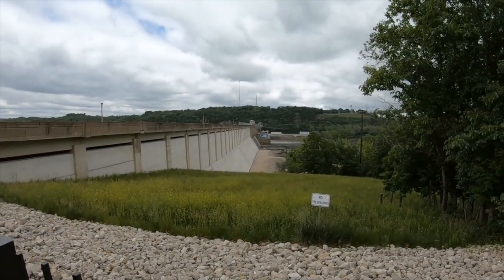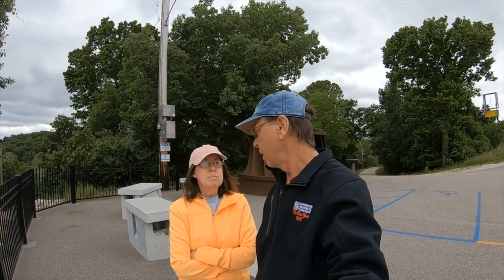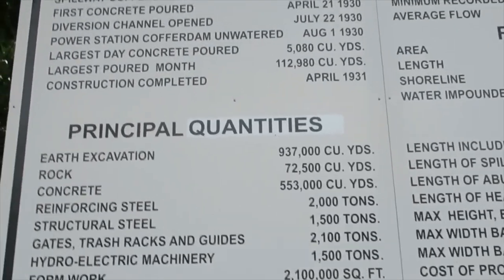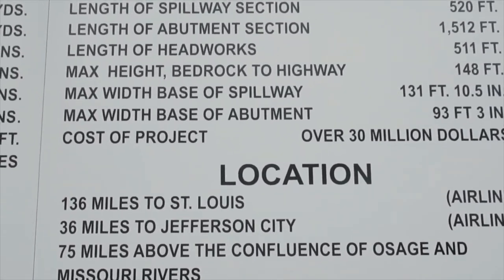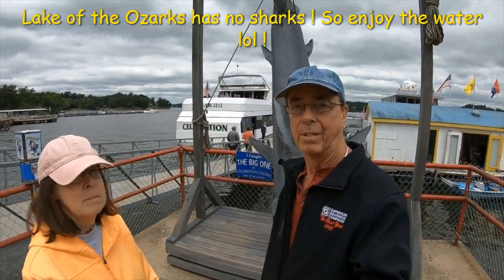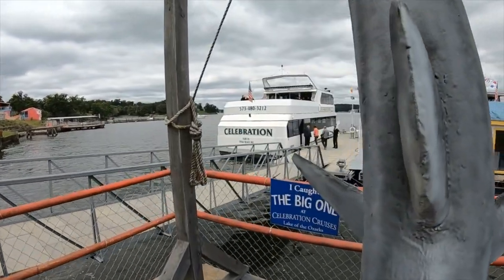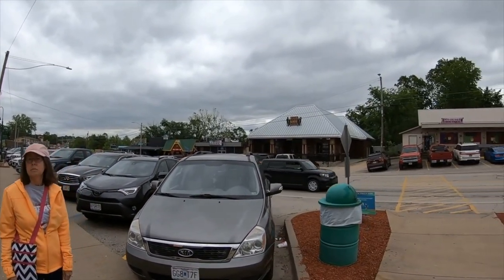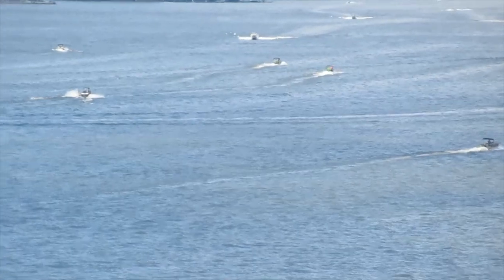Bagnell Dam Strip ! Shark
Lake of the Ozarks has a lot to offer. And one of those things is the Bagnell Dam strip. There are a ton of different shops to check out and plenty of places to eat ! Also has some nice bars and pubs ! So time to check it out and enjoy the lake life !